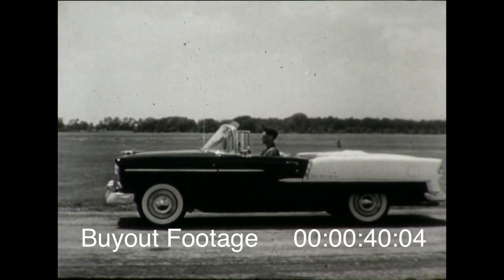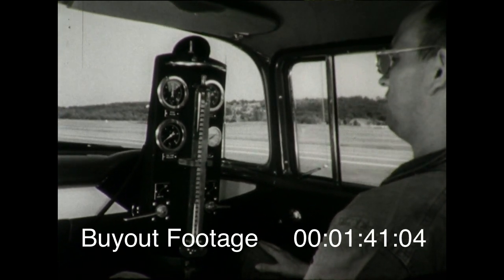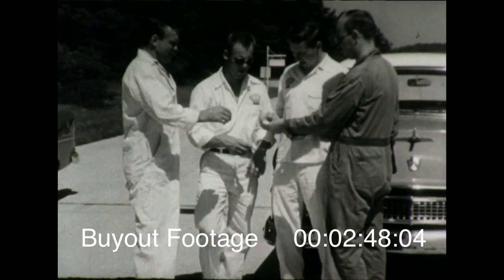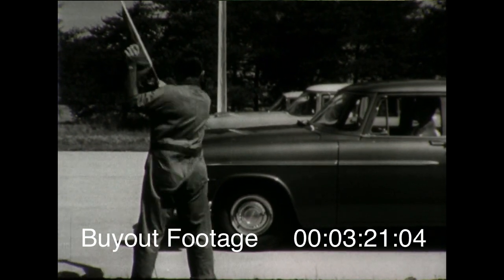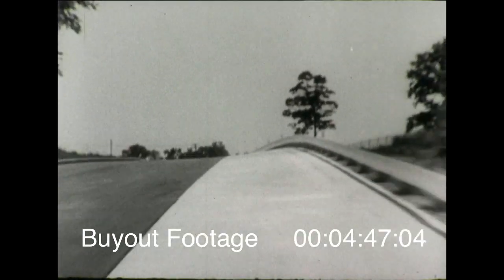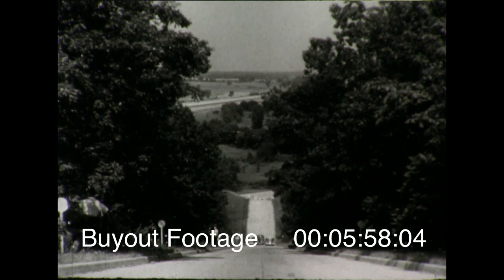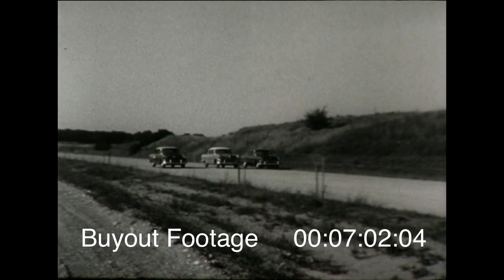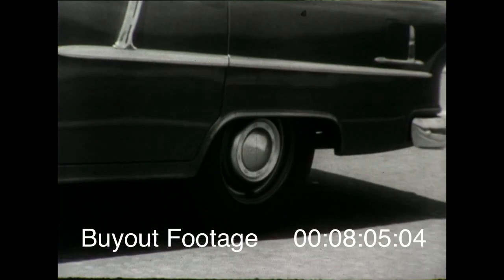Flashback 1950s Auto Film - Proof Of The Pluses | HD Stock Footage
1950's Jam Handy GM Chevrolet Auto Film
Promotional film features NASCAR drivers comparing performance of the 1955 Chevrolet lineup.